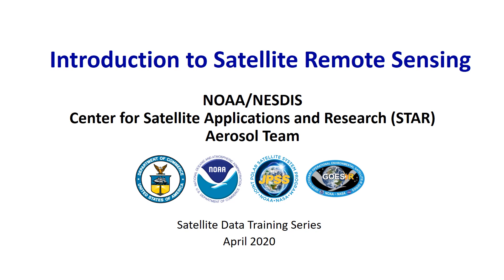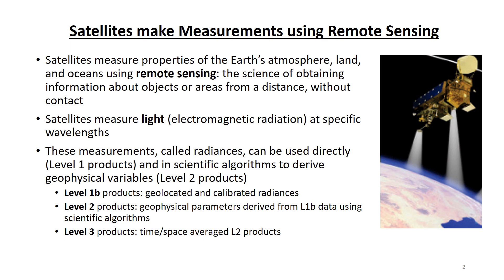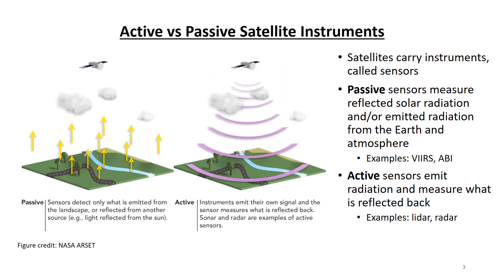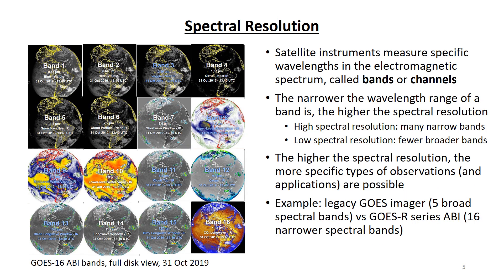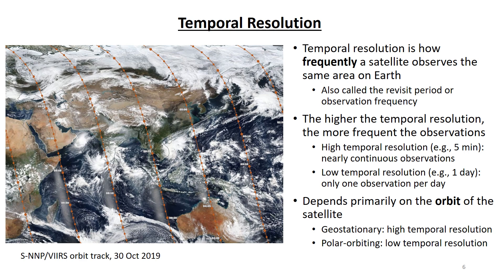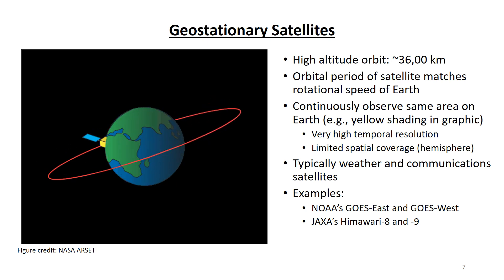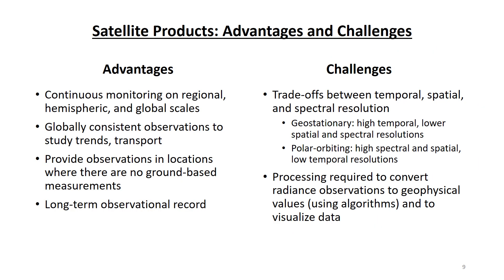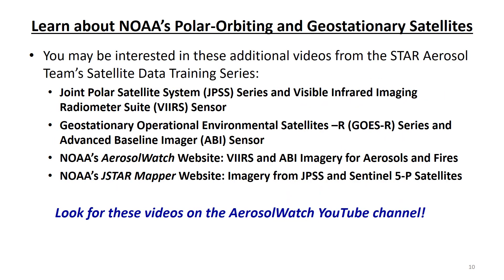Introduction to Satellite Remote Sensing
This is the first video in the Satellite Data Training Series, presented by the Aerosol Team at the NOAA/NESDIS Center for Satellite Applications and Research.  This video is an introduction to satellite remote sensing, with a focus on defining key terminology that is necessary to understand and interpret satellite data products for the Earth’s atmosphere, land, and oceans.